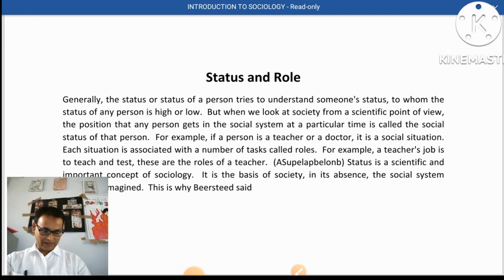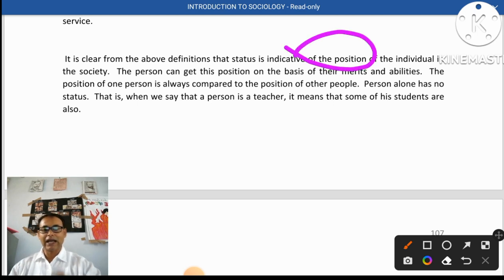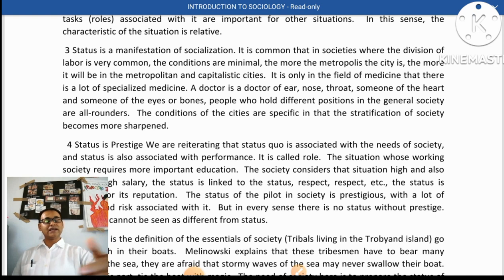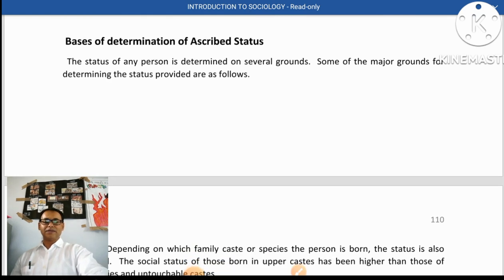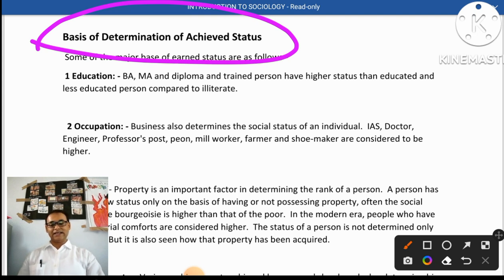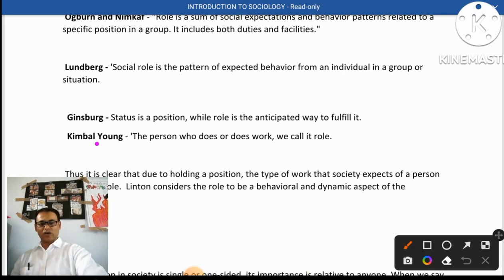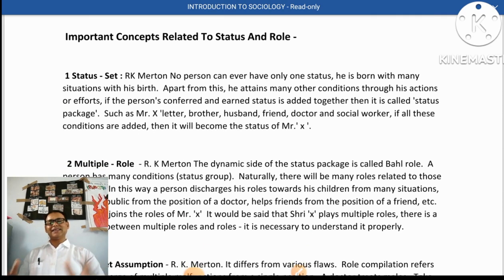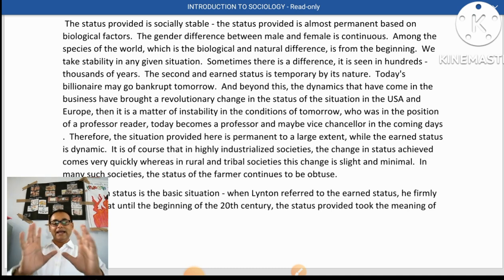STATUS AND ROLE IN ENGLISH | DR AFROZE EQBAL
What's app group me connect hone ke liye apna naam, city batayen is number pe , please just message on WhatsApp

सम्भावित प्रश्न/ Sambhawit prashn/Probable Questions:

 *संभावित प्रश्न अति महतवपूर्ण*

Shorts और
संभावित प्रश्न सुनते रहिए जैसे गाना सुनते हैं।जब भी टाइम मिले इसको सुनिए ।ताकि हर चीज याद हो जाए।

*Very important* *message for students* नीचे लिंक को ज़रूर सुनिए।

*CURRENT AFFAIRS* *COURSE LINKS*

 *इस से काफी प्रश्न आए थे pcs* *में*

 *आने वाले exam के लिए* *बहुत महत्वपूर्ण है*

*One year Plan for IAS PCS* नीचे लिंक को क्लिक करें और सुनिए।

*Group C, Army, Police,* *SSC, TET,* *COURSE* below link लिख कर याद कीजिए और GK practice कीजिए जो उपलब्ध है।

*HISTORY COURSE LINKS*

*POLITICAL SCIENCE* *COURSE LINKS*

*GEOGRAPHY AND* *ECONOMICS COURSE* *LINKS*

*SCIENCE AND* *COMPUTER COURSE* *LINKS*

*Plan and Programs for*
 *Competitive exams*

 *Must share to all groups* *of students*

 *Very important*

 *एक बार जरूर सुनिए*

*PT UKPCS SYLLABUS*

*IAS SOCIOLOGY* *SYLLABUS*

*UGC NET SYLLABUS* *SOCIOLOGY* और कोर्स भी उपलब्ध है। नीचे लिंक को क्लिक कीजिए।

*Group C, Army, Police,* *SSC, TET,* *COURSE*

 *Police की तैयारी के लिए* *बेहतरीन कोर्स है*

 *इसके Description की सभी* *वीडियो को लिखिए* *सुनिए याद कीजिए*

 *बार बार सुनिए*

NET JRF HISTORY* *COURSE* नीचे लिंक को क्लिक करें।

*NET JRF SOCIOLOGY* *COURSE* नीचे लिंक को क्लिक कीजिए।

*INTRODUCTION TO SOCIOLOGY*

 *BASIC CONCEPTS OF SOCIOLOGY*

*INDIAN SOCIETY*

*SOCIAL CHANGE*

*Social Research*

*SOCIAL THOUGHT*

*SOCIOLOGY MCQ*

*کوئی بھی انگریزی بول سکتا ہے **

 **بغیر کوچنگکے کہیں بھی ہے*

 *कोई भी english बोल सकता है कहीं भी  बिना कोचिंग के*

*ARABIC BEGINNERS* *COURSE*

 *ہر روز دیجیے عربی* *سکھنے کے لیے* *صرف*  *5* *منٹ*

*सिर्फ दो दिनों में उर्दू सीखिए।*

**صرف دو دن میں اردو *سیکھیں* ۔*

समाजशास्त्र Complete solution
हिन्दी में

 *آپ اردو* *میں بھی ہر موضوع* *سیکھ اور پڑھ* *سکتے ہیں*

۔*STUDY MATERIALS FOR STUDENTS*

 *In English*

 *For oneliner*

 *For Objective or MCQ*

 *In HINDI*